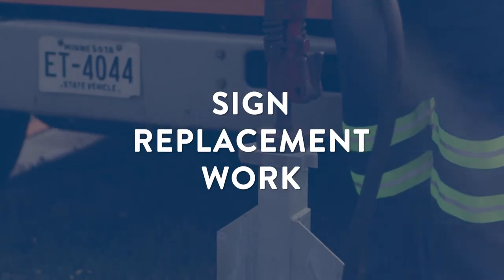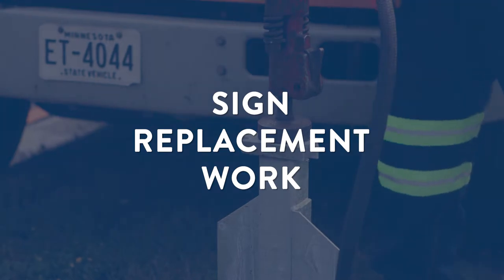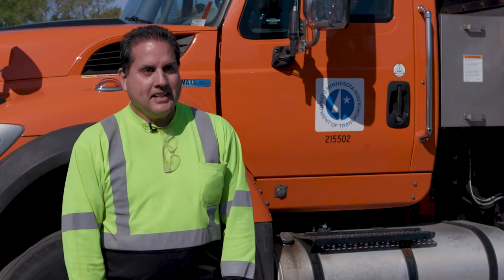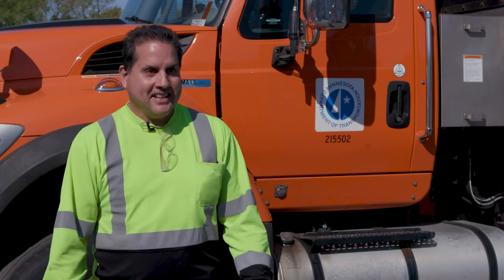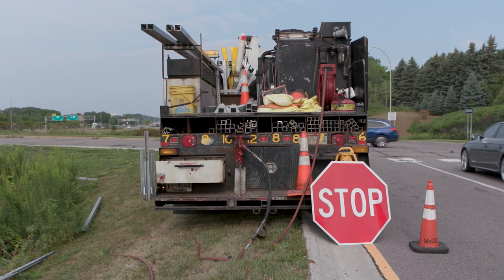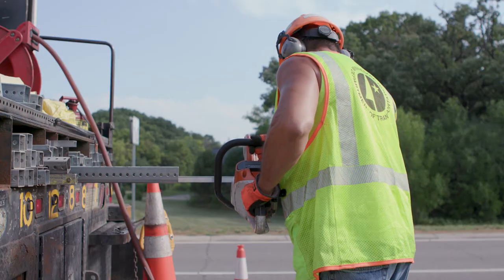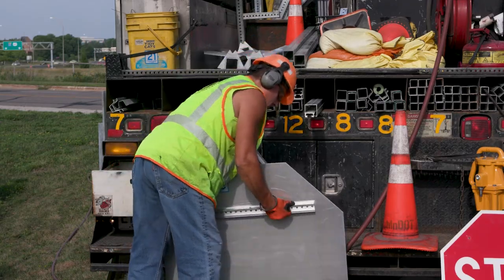Sign Replacement Work - MnDOT Minute